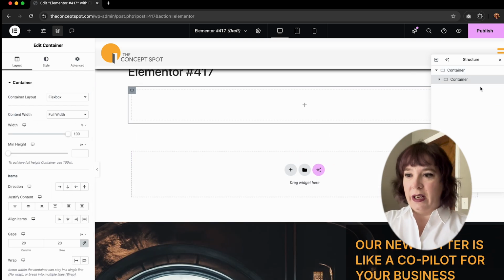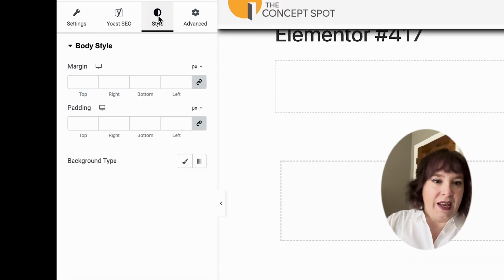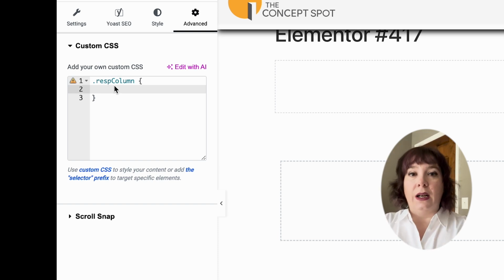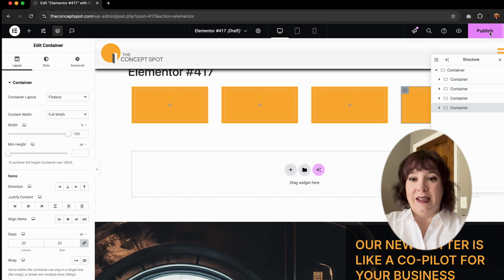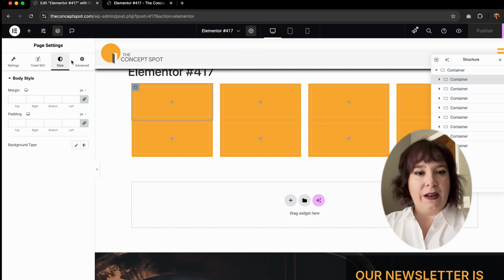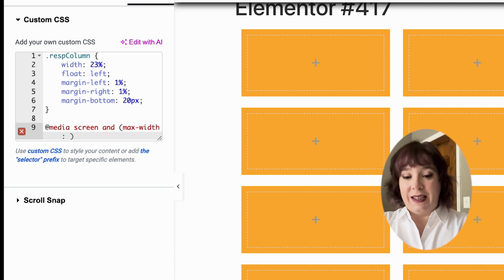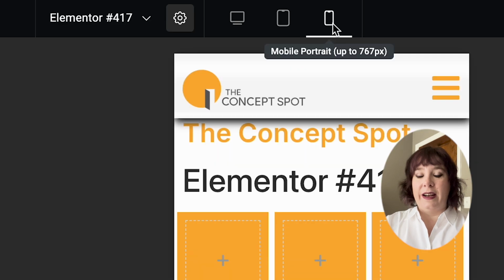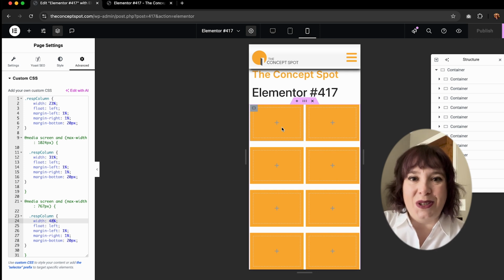How to create responsive columns in Elementor for WordPress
Using a little CSS, you can make columns resize and move around depending on the device you are using--in Elementor.

Here is the CSS to include to create these columns:

.respColumn {
width: 23%;
float: left;
margin-left: 1%;
margin-right: 1%;
margin-bottom: 20px;

.respColumn {
width: 31%;

.respColumn {
width: 48%;